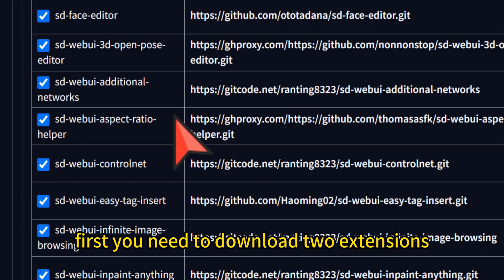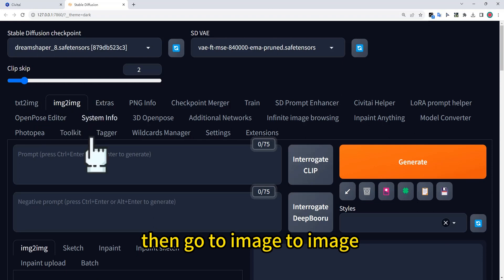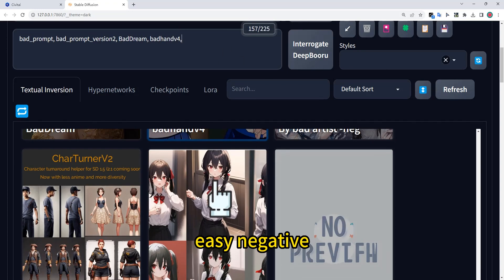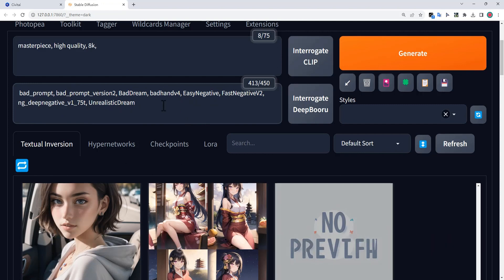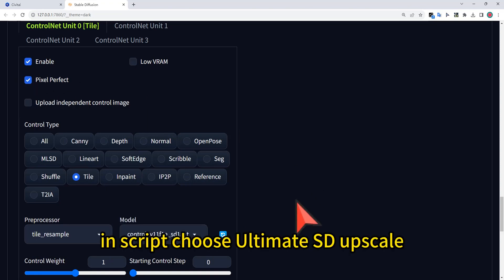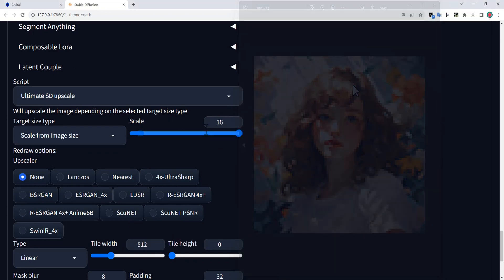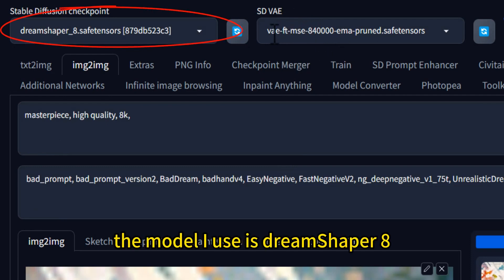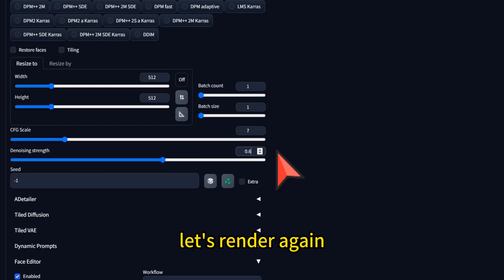How to make a blurry small picture to a super clear big picture in stable diffusion , Super Easy !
I will share with you how to use both tile controlnet and 2 extensions, to make a blurry ,small, low resolution picture to a super clear, big picture in stable diffusion , Super Easy !

you can use this method to get a unlimited big size picture

The 2 extensions in stable diffusion :
1. Ultimate SD Upscale
2. Face Editor